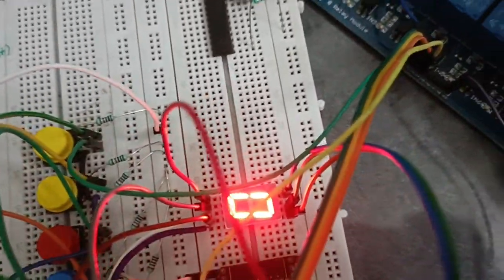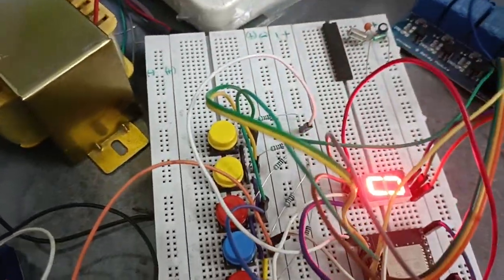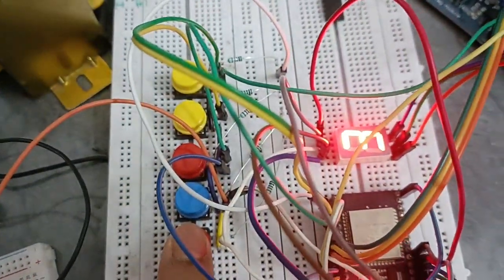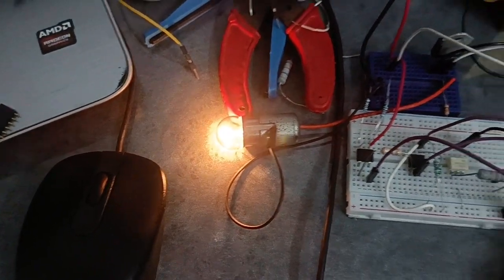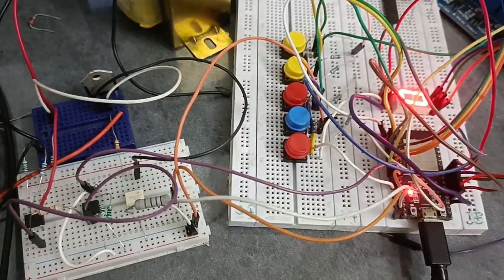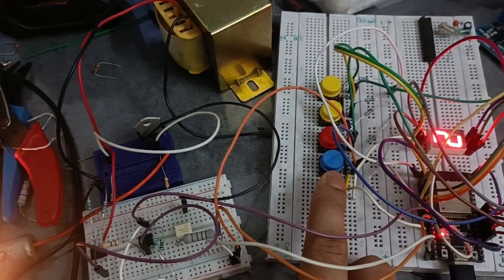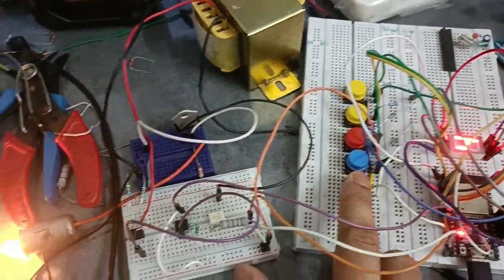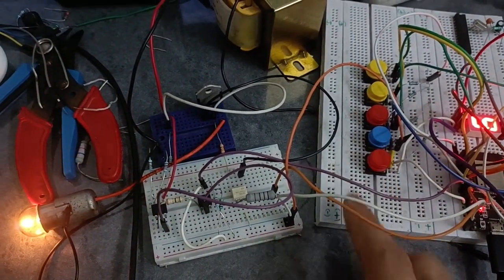Bulb control by triac, push button using ESP32 uc.